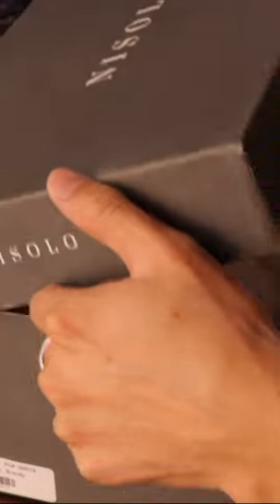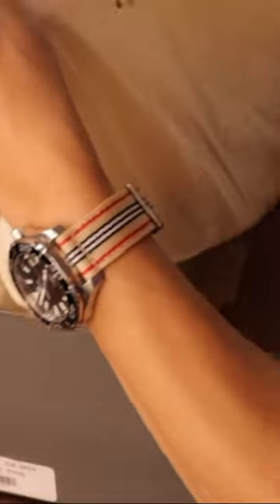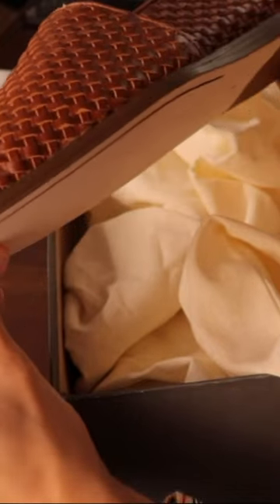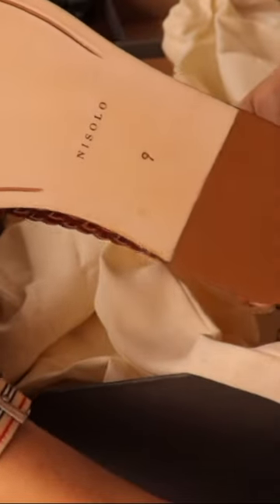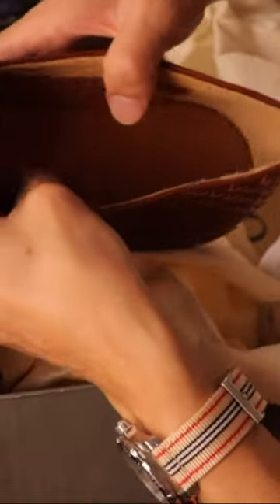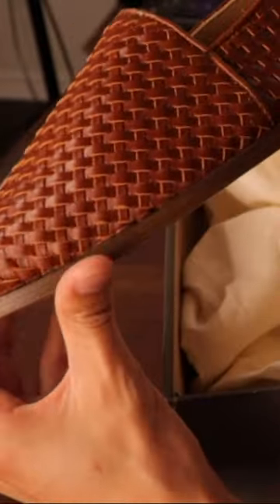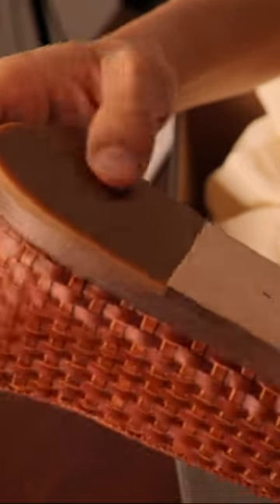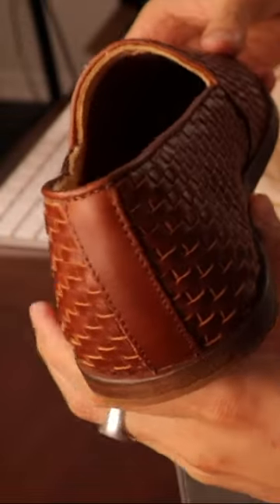Nisolo Alejandro Slip On -Woven (Link In Description)